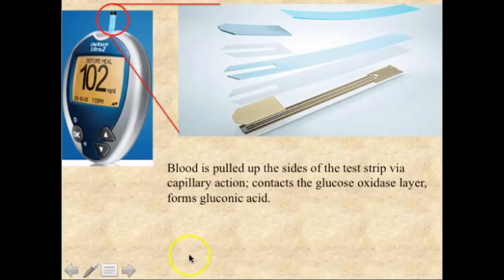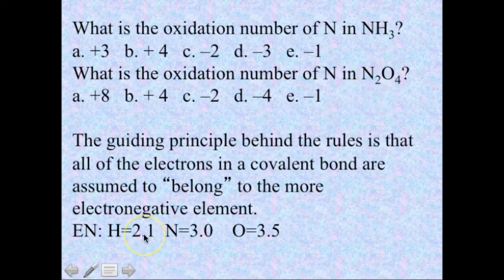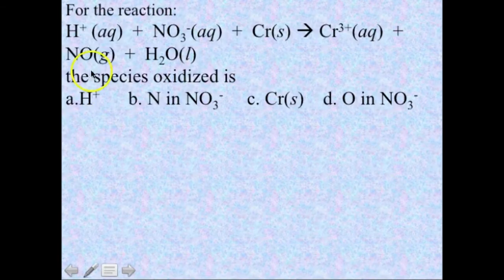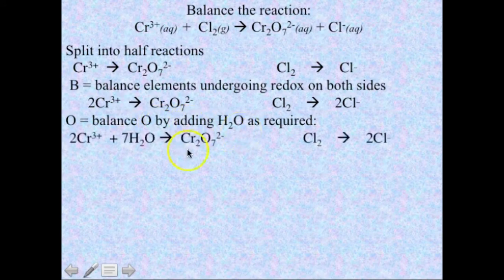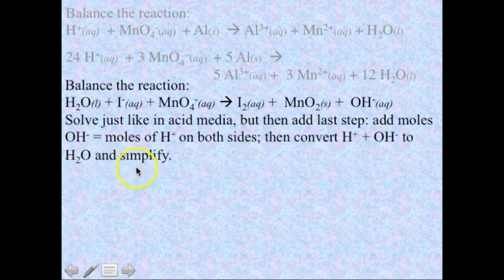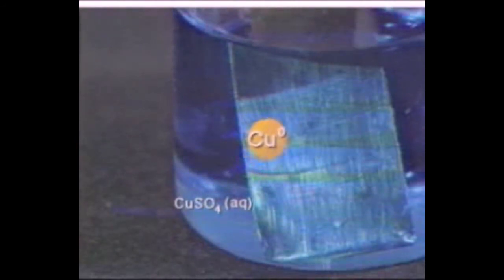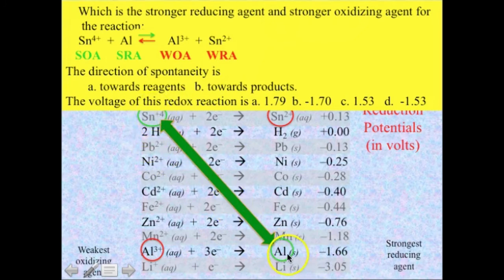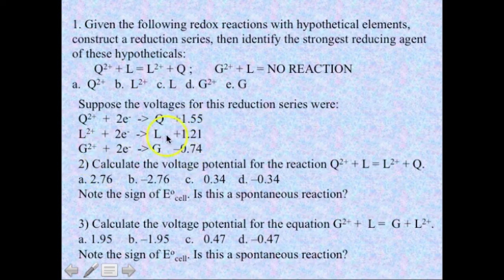Chpt 19A Electrochemistry